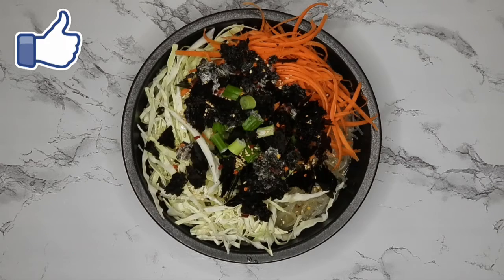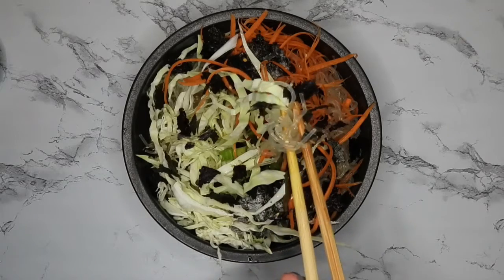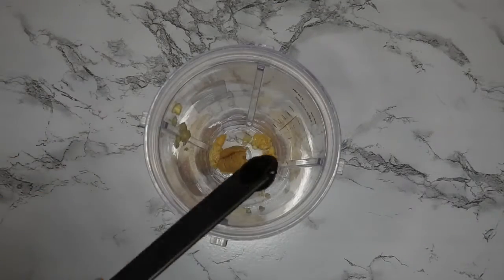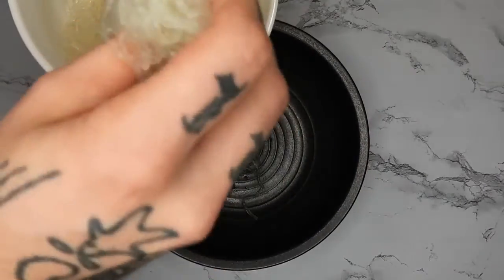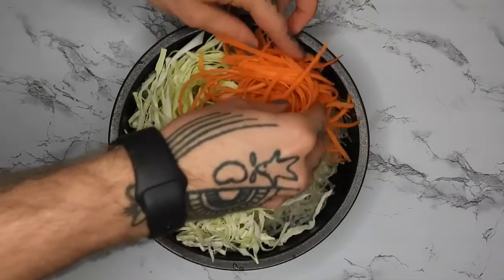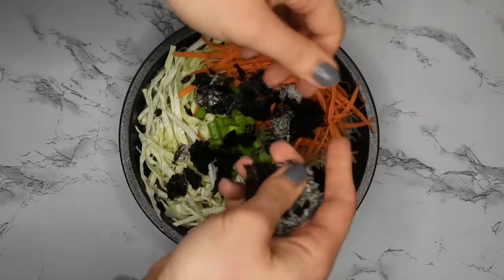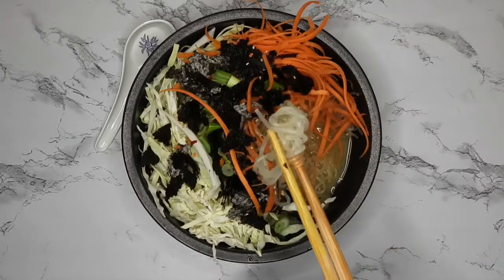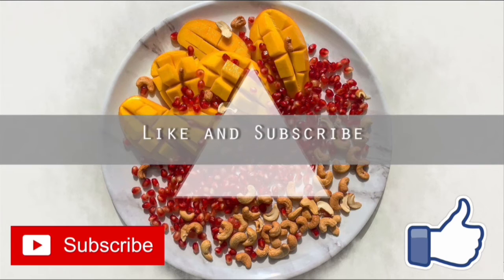Raw Vegan Miso Noodle Soup Recipe